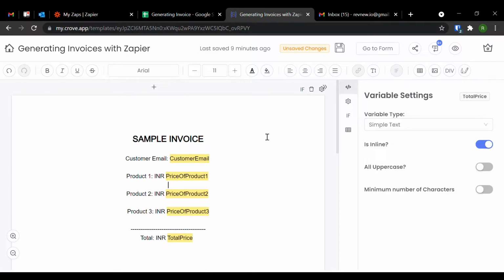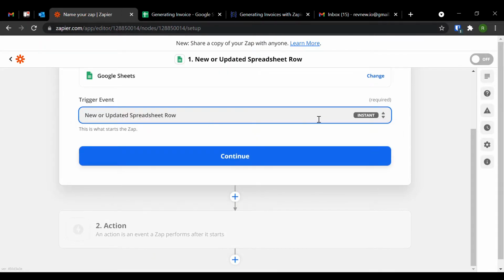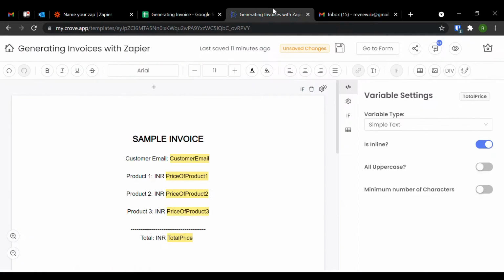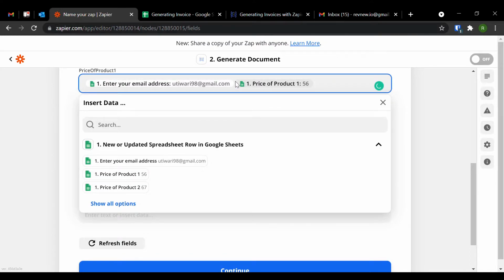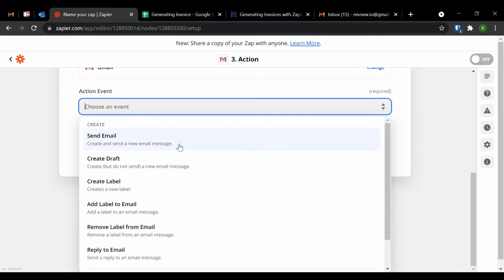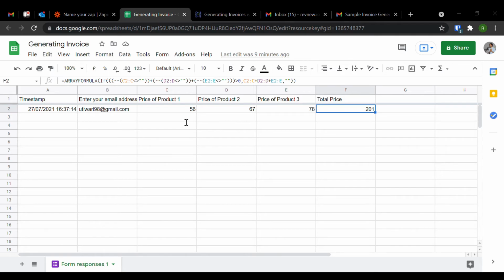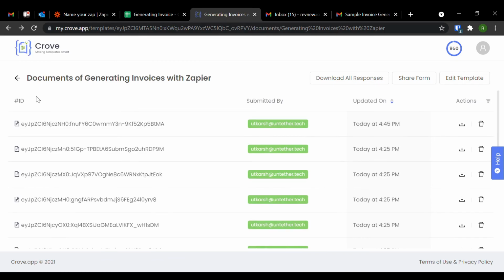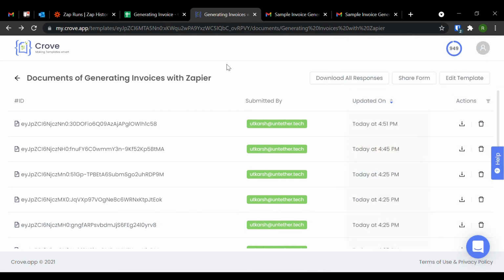Generate and send invoices using Google forms | Crove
In this video, you will learn how you can generate an invoice using Crove and send it as an email to a user.

Here is the walkthrough:
1. Data is sent from Google Forms to Google Sheets
2. New row added acts as a trigger to send information to Crove
3. Document/Invoice is generated
4. Invoice sent to the user's email